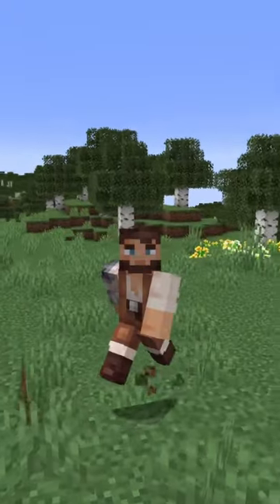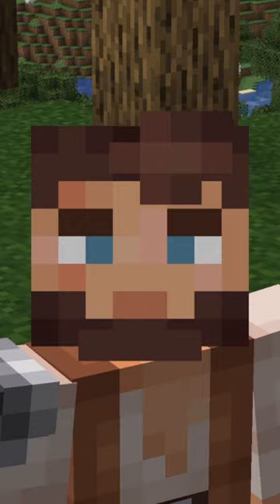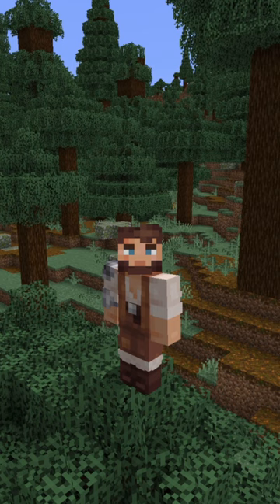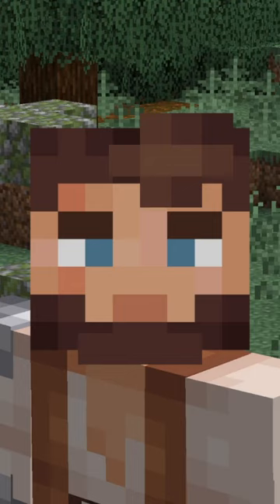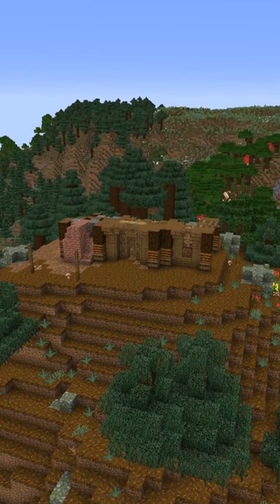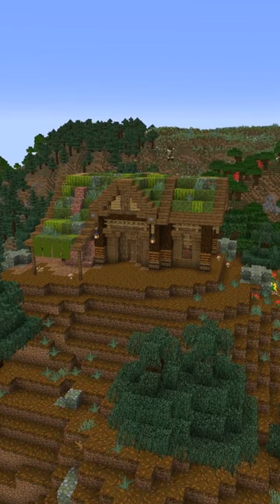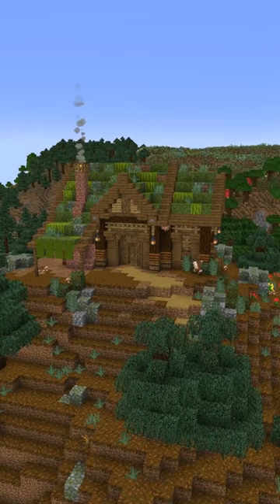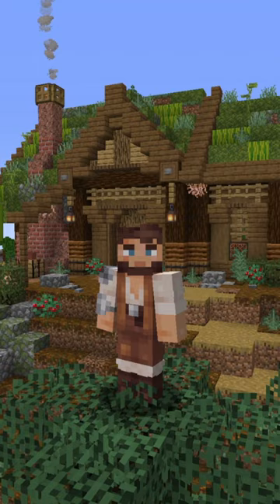How to Build a MINECRAFT Starter House for EVERY BIOME [Taiga]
We're starting a brand new Minecraft Challenge!!! I'm going to show you how to build a Minecraft Starter House for every biome in the game!!! Today we're starting off with the Mega Taiga!!! Let me know what biome should we try next!!!